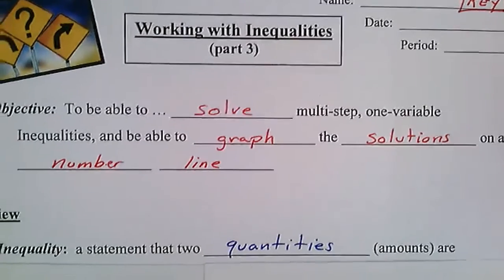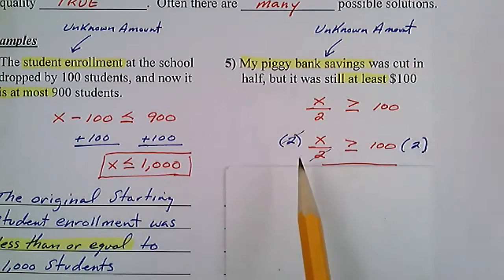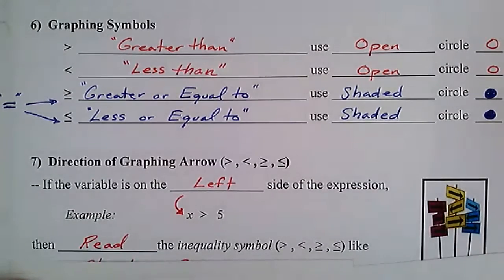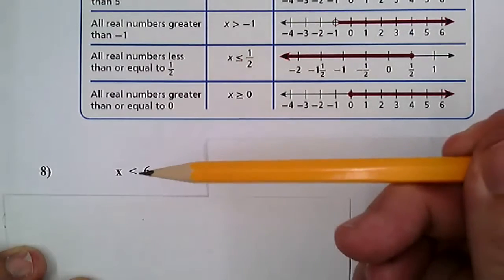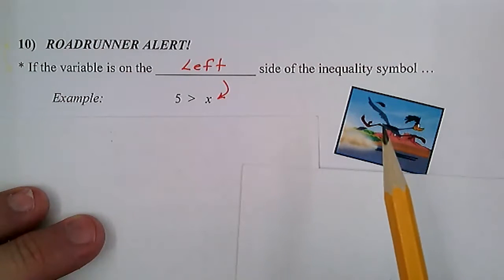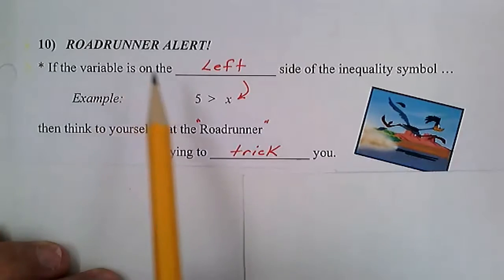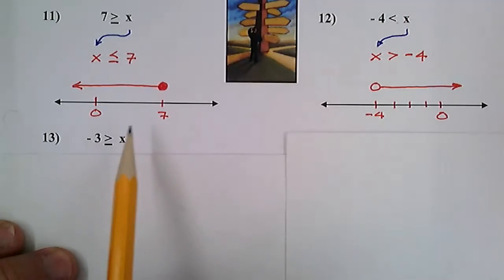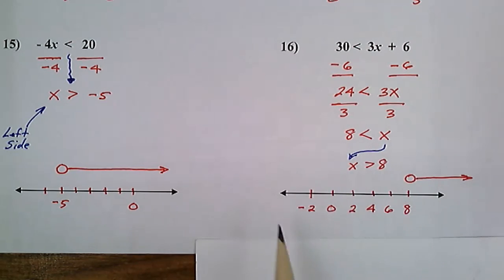Working with Inequalities (part 3)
In this lesson we learn strategies for graphing solutions of inequalities using open and shaded circles and direction arrows.